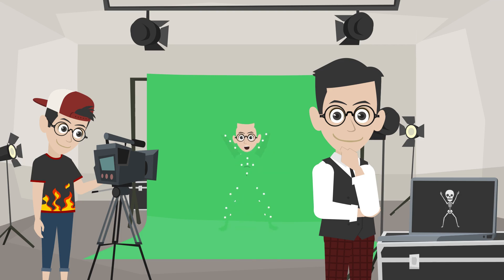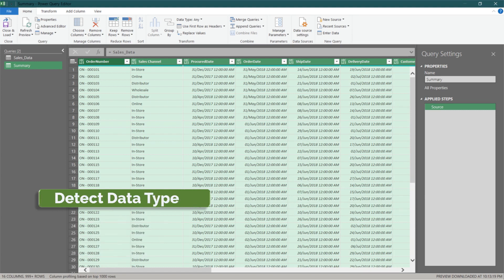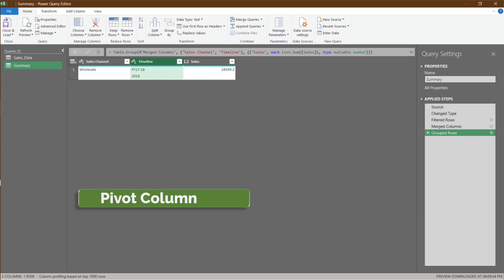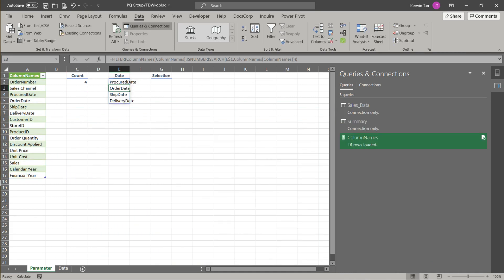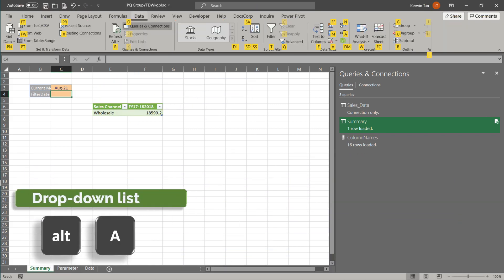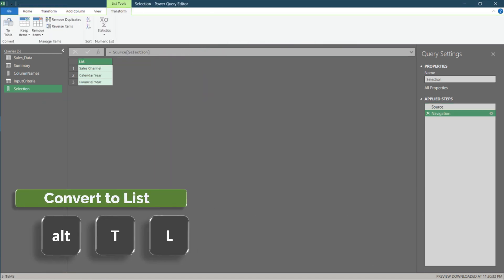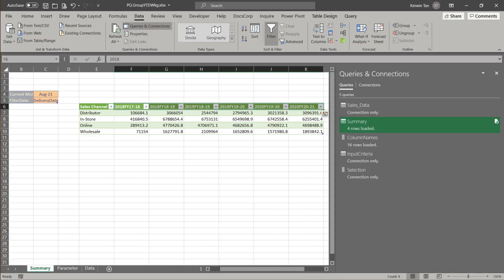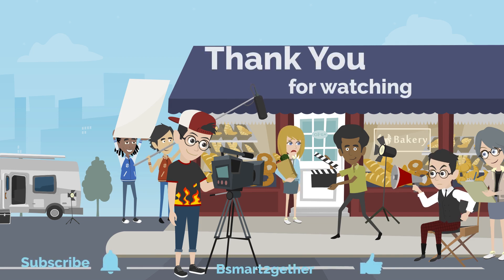Power Query (Excel) + M Code | Excel Modelling and Reporting with M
This video will show you how to create a dynamic report with the combination of excel formulas, Power Query and slight modification to M code.

Topic:
0:00 - Intro
0:52 - Building the report structure with (Merged Columns; Group By, Pivot Column)
3:06 - Excel Formula - FILTER (Wild card version)
4:43 - Building helper / input query
5.27 - M code modification (turn it into dynamic code)
5.36 - Record.Field()
6:37 - Test the outcome
7:18 - Wrap up